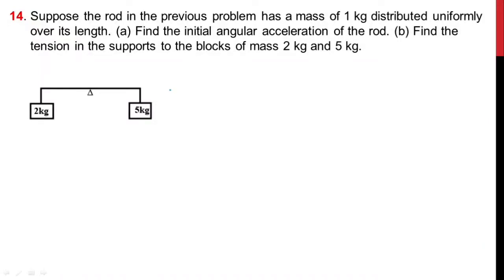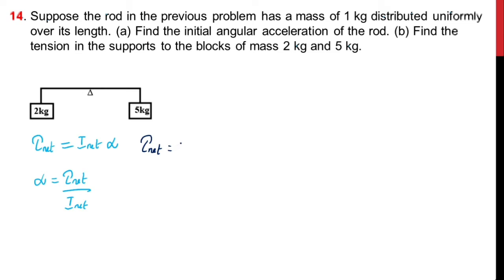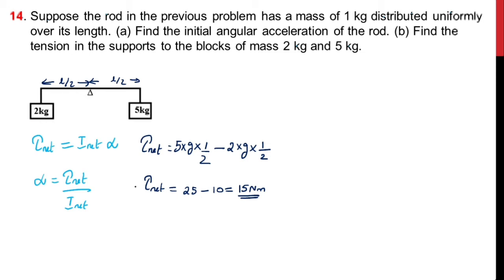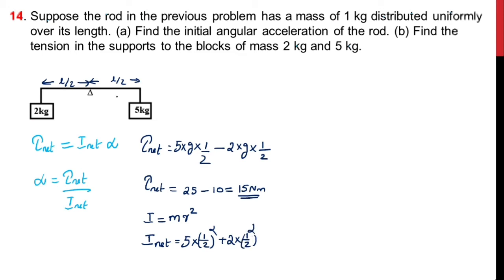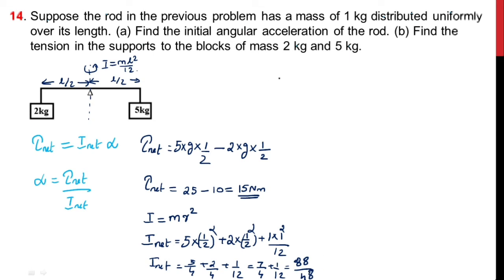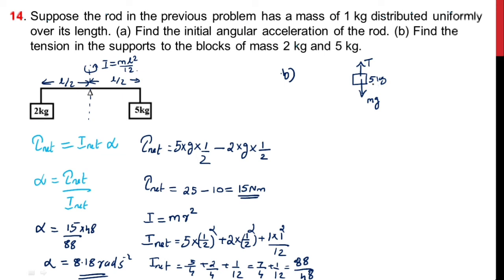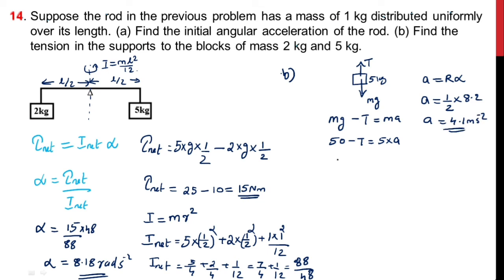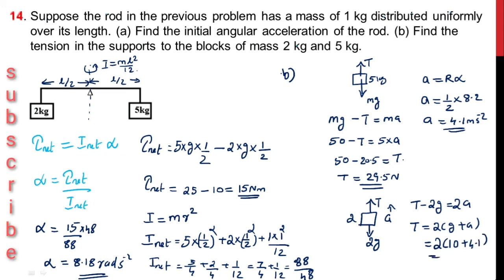Suppose the rod in the previous problem has a mass of 1kg distributed uniformly over its length.